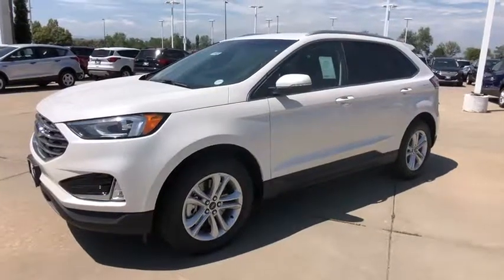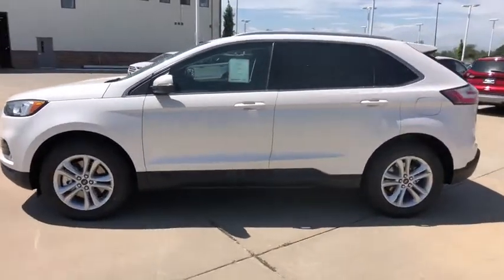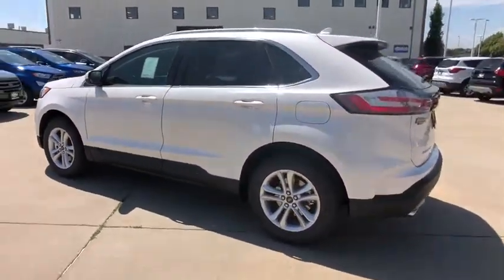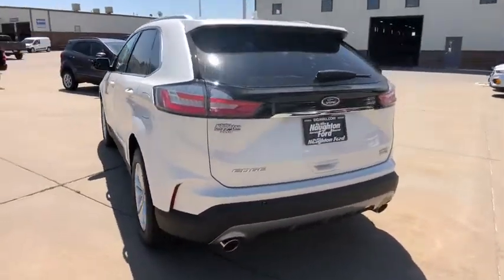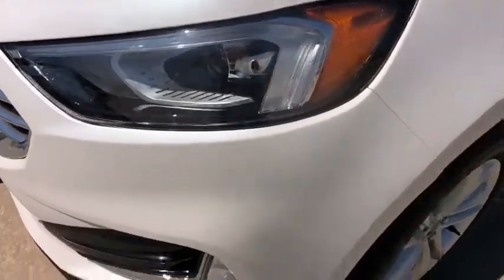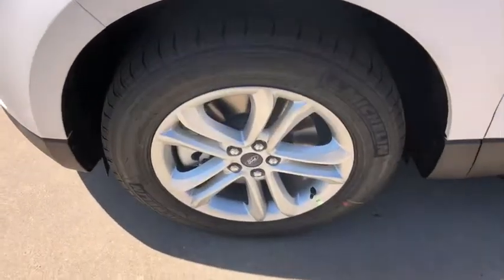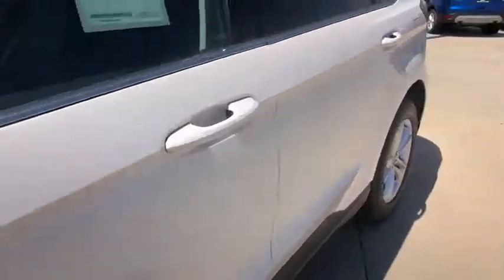2019 Ford Edge Denver, Aurora, Parker, Highlands Ranch, Littleton, CO 190472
WHT PLT MET TC New 2019 Ford Edge available in Denver, Colorado at Mike Naughton Ford. Servicing the Aurora, Parker, Highlands Ranch, Littleton, CO area.
2019 Ford Edge SEL AWD - Stock#: 190472 - VIN#: 2FMPK4J92KBC47904

EPA 28 MPG Hwy/21 MPG City! SEL trim. Blind Spot Monitor, iPod/MP3 Input, Lane Keeping Assist, Smart Device Integration, Satellite Radio, All Wheel Drive, Power Door Locks, Aluminum Wheels, Turbo Charged Engine, A/C. SEE MORE! KEY FEATURES INCLUDE: Turbocharged, All Wheel Drive, Power Door Locks, Power Windows, Back-Up Camera, Dual Zone A/C, A/C, Satellite Radio, iPod/MP3 Input, Blind Spot Monitor, Smart Device Integration, Lane Keeping Assist, Cross-Traffic Alert, Brake Actuated Limited Slip Differential, WiFi Hotspot. Bucket Seats, Electronic Stability Control, Heated Mirrors, Keyless Entry, 4-Wheel ABS. EXPERTS ARE SAYING: KBB.com explains Between the grippy tires and the tuned suspension, the high-performance Edge held on nicely during hard cornering, with very little body roll. The brakes held strong and steady while we hustled this 4,000-pound SUV on mountain roads as we slowed for upcoming corners.. EXCELLENT SAFETY FOR YOUR FAMILY: Brake Assist, Child Safety Locks, 4-Wheel Disc Brakes MORE ABOUT US: Our large inventory and wide selection of models, along with competitive pricing, allow us to make you a great deal on the Ford of your choice. At Mike Naughton Ford, our goal is to assist you in making a confident decision. Our friendly, professional staff members are here to answer your questions and listen to your needs. Wherever you live in the Denver area, or if you're driving from Lakewood, Highlands Ranch, Centennial or Englewood, we're ready to serve you! Fuel economy calculations based on original manufacturer data for trim engine configuration. Please confirm the accuracy of the included equipment by calling us prior to purchase.